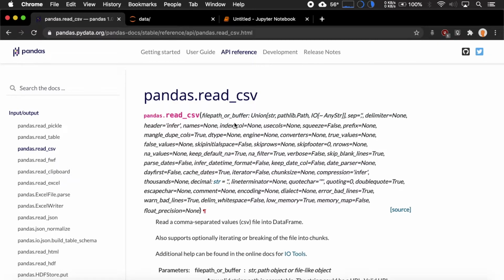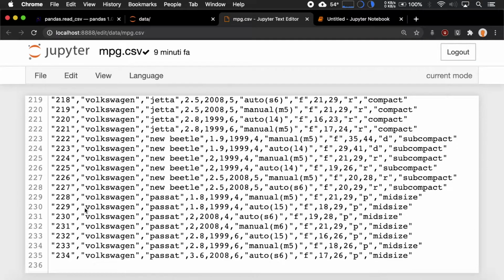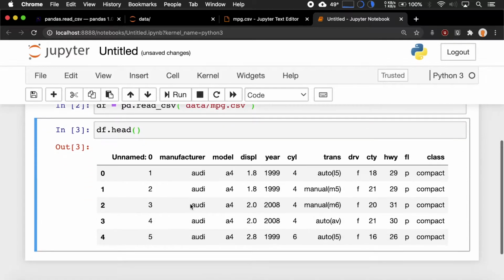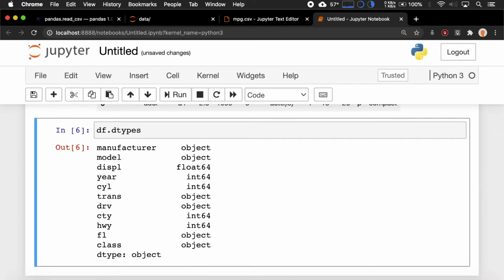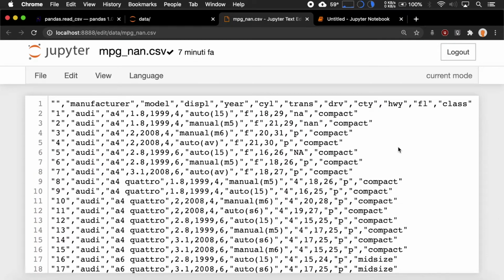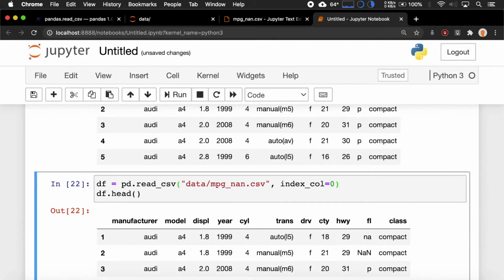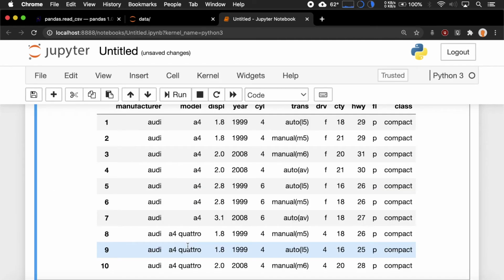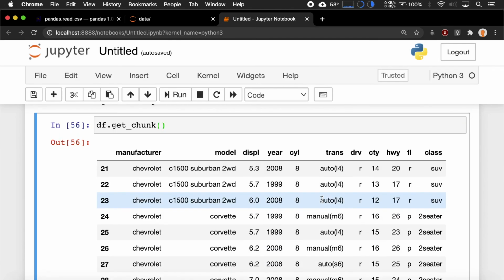Python pandas | read_csv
In this video I will give an overview of the pandas read_csv method, a very common IO method for reading CSV data into a pandas DataFrame.

For the video I'm using pandas version 1.0.5.

00:00 pd.read_csv
00:36 Example dataset: mpg.csv
02:00 index_col parameter
02:45 Inferred dtypes
03:22 sep parameter
03:56 na_filter parameter
05:11 decimal parameter
05:48 nrows parameter
06:12 iterator parameter